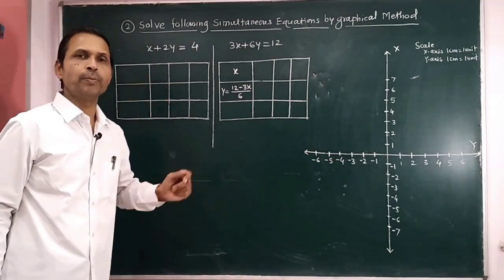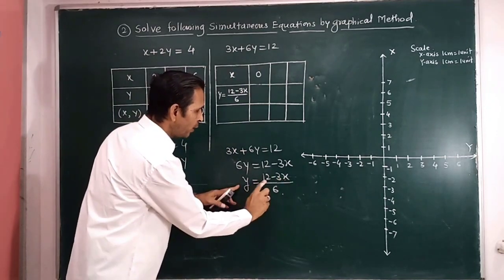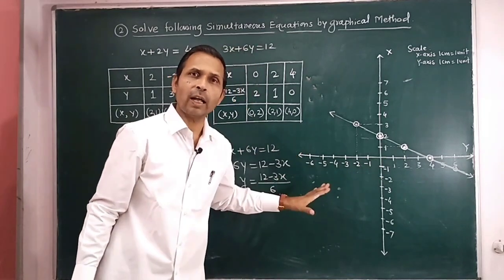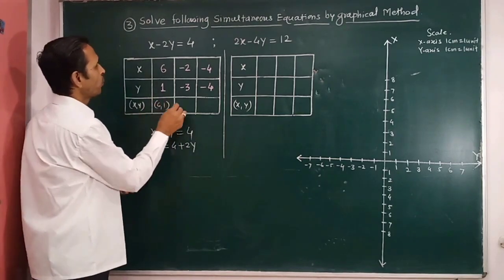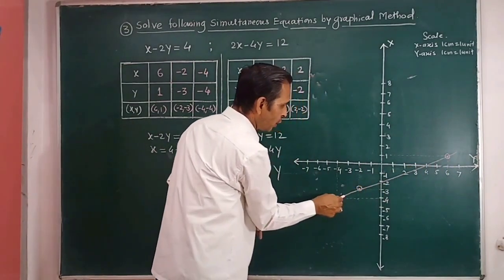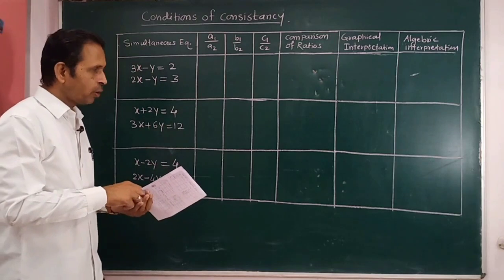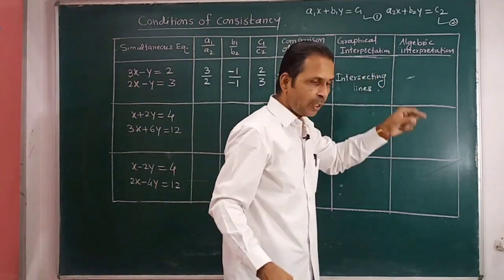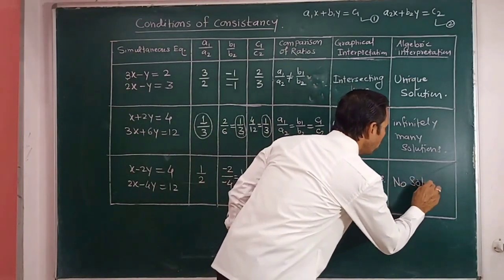Graphical method solving easy for 10th